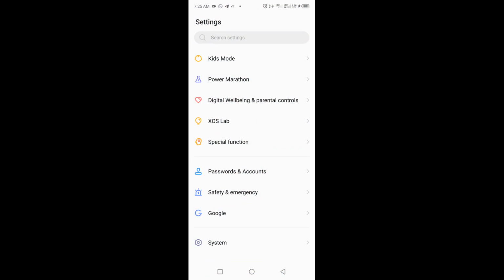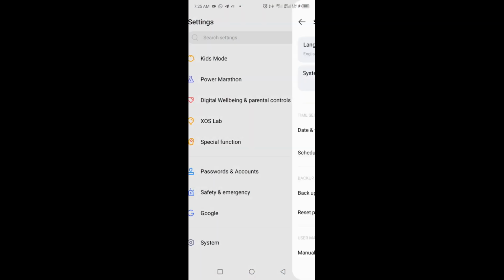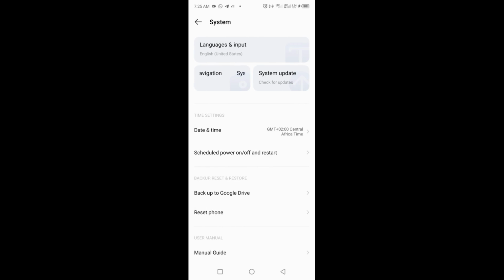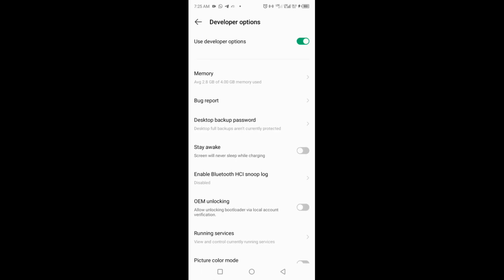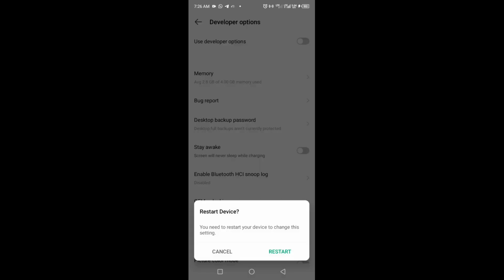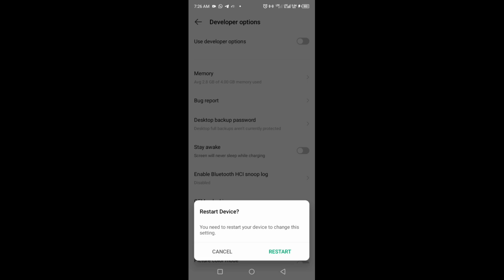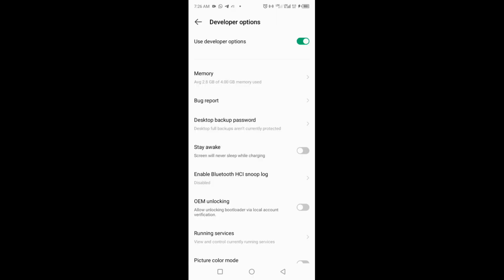How to Turn Off Developer Mode on Android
Are you wondering how to turn off Developer Mode on your Android device? This easy-to-follow guide will walk you through the steps to disable Developer Options and secure your device.

In this video, you'll learn:
✅ What Developer Mode is and why you might want to turn it off
✅ A step-by-step process to disable Developer Options
✅ How to ensure your device stays safe and optimized